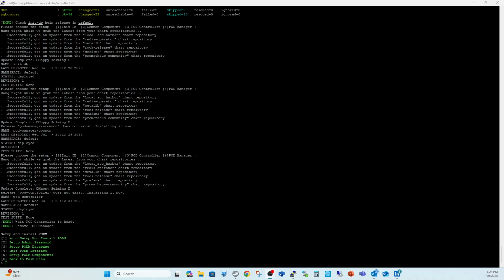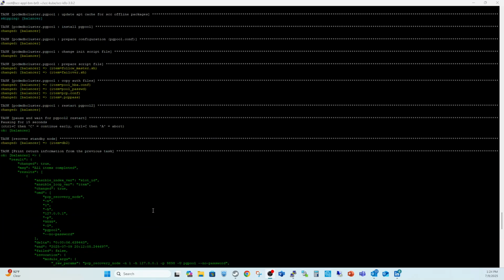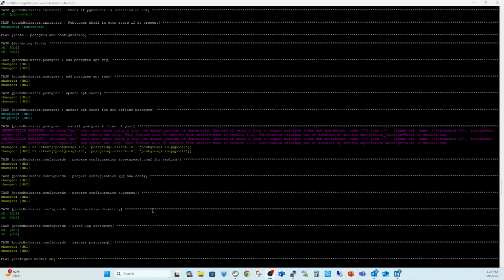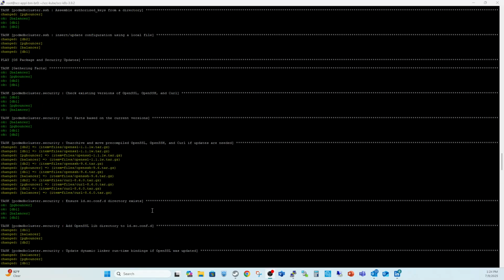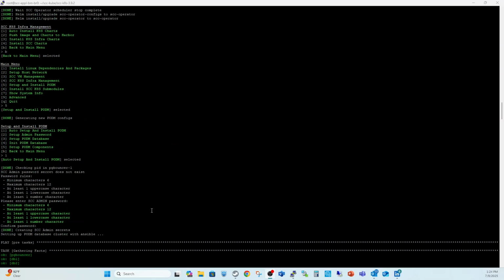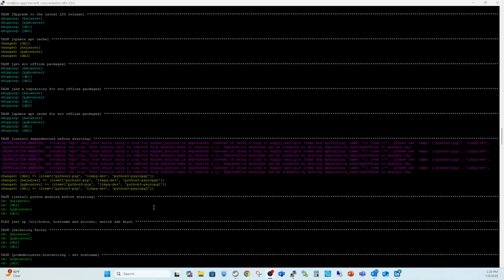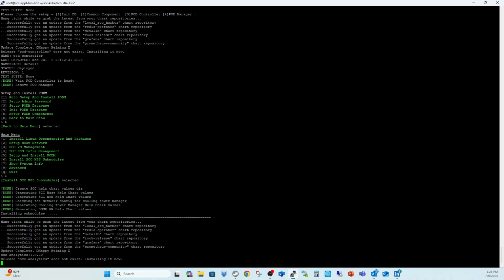Phase 6: SCC K8s Submodule roll out